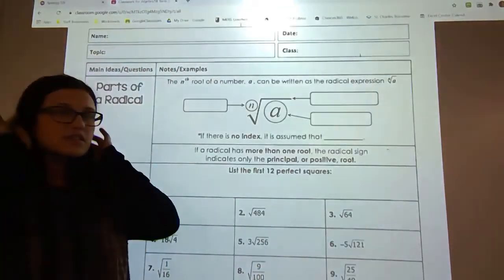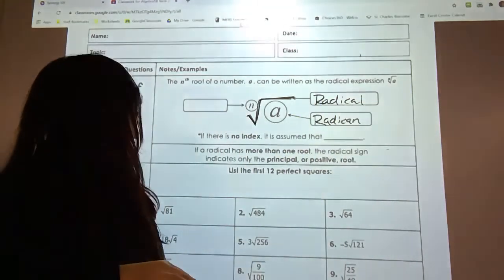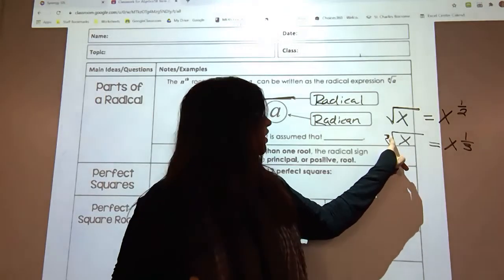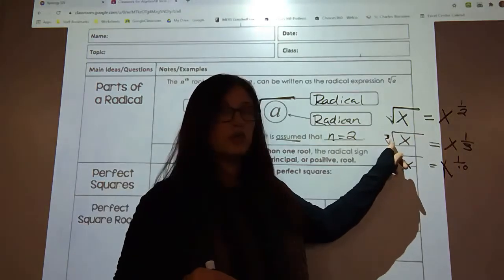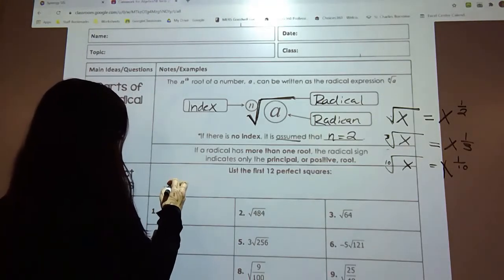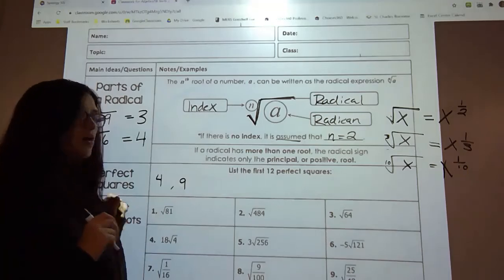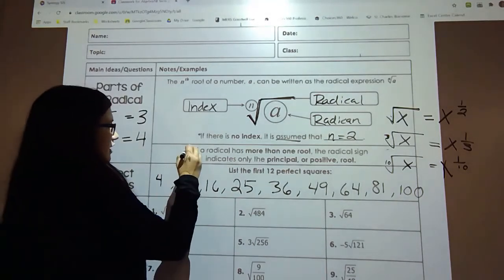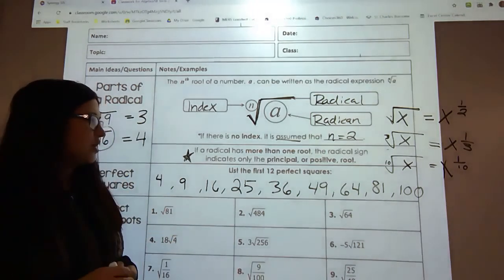Tuesday Notes Part 2 Simplifying Radicals